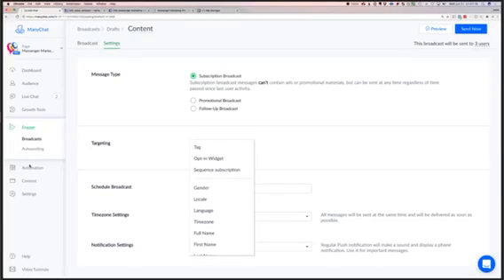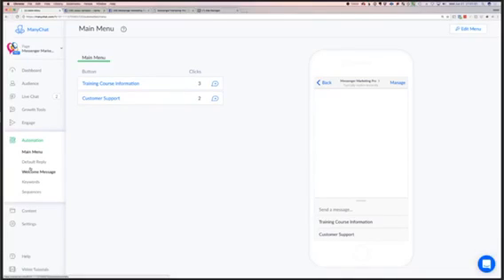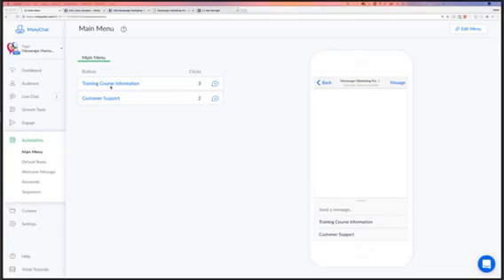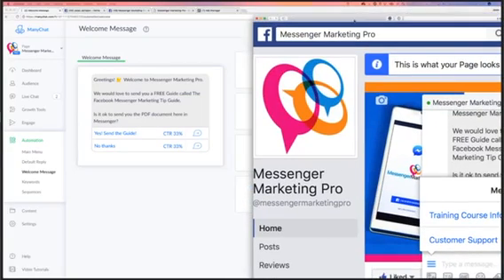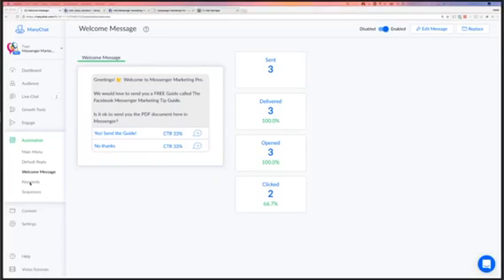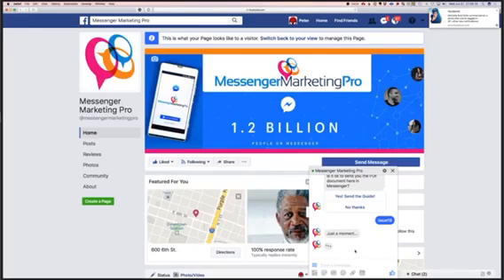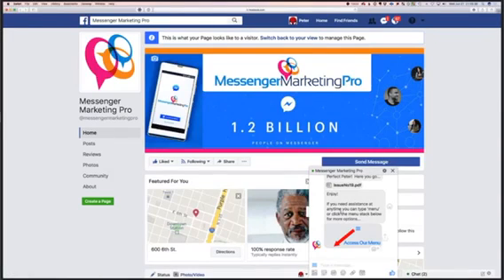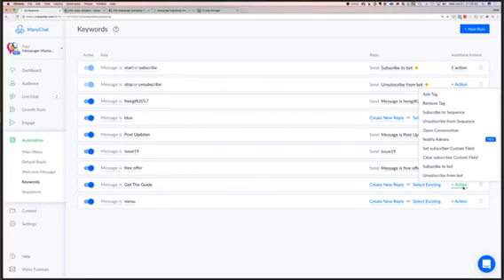ISO - Broker Partner Program - DAC Affiliates - Top Earner Secrets - Business Loan Brokers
DAC Business Loan Broker Training
Lead Generation - Free Training Link
DAC Affiliate Partner Program

This Messenger strategy may be just what you need.

Follow the next to last part 6 of this Series,

to learn what Top Earners are doing

to dominate the leader boards.

Always invest In yourself and Learn How to

position yourself in the Business Lending Industry.

Learn how to connect digitally.

Did you know that the majority of the Top Earners have Digital Marketing training?

Learn Here for Zero Cost...

The Definitive Guide Part 6

📈 This video dives into the MLSP Training Archives to uncover proven strategies that help DAC partners become lead-generating machines in the competitive world of business loans.

Whether you're just starting with David Allen Capital (DAC) or you're scaling your affiliate business, this training will show you how to attract business owners who need fast, flexible funding—without cold calling or chasing uninterested prospects. Learn how to position yourself as a trusted authority, build your brand, and use automation tools to generate business loan leads around the clock.

Lead generation templates

CRM and landing page tools

Commission structure overview

Drop your questions in the comments—we’re here to help you succeed.

👉 Watch now and become a business funding authority with DAC.